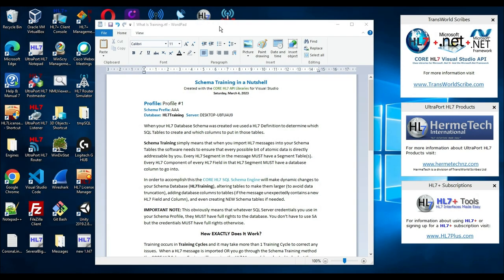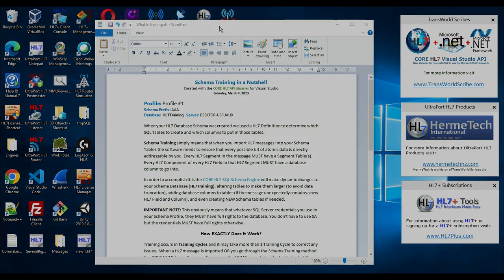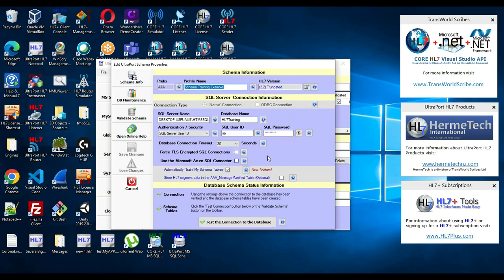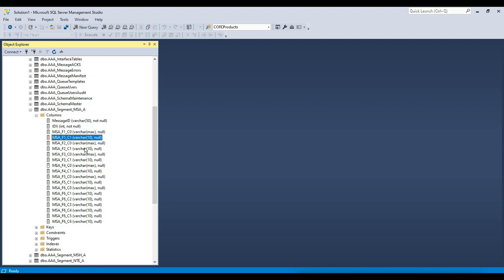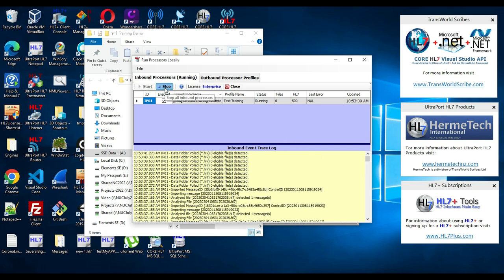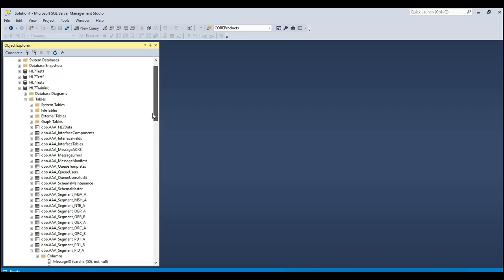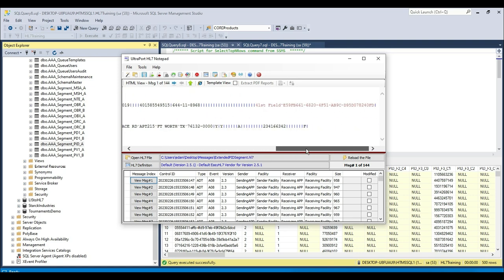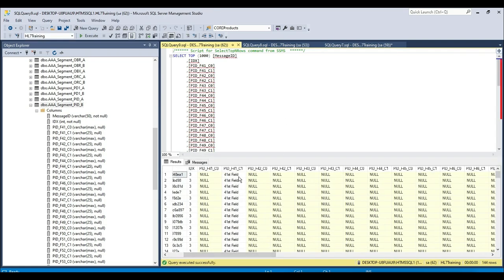Training Your HL7 SQL Database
Use your UltraPort HL7 SQL Schema Engine to dynamically train your Schema database tables while importing HL7 messages.

Schema Training simply means that when you import HL7 messages into your HL7 Schema Tables the software needs to ensure that every possible bit of atomic data is directly addressable by you. Every HL7 Segment in the message MUST have a Segment Table(s). Every HL7 Component of every HL7 Field in that HL7 Segment MUST have a database column to go into.

In order to accomplish this our UltraPort HL7 SQL Schema Engine will make dynamic changes to your Schema Database by altering columns to make them larger (to avoid data truncation), adding database columns to tables (if the message unexpectedly contains a new HL7 Field and Column), and even creating NEW Schema data tables if needed.

Training occurs in Training Cycles and it may take more than 1 Training Cycle to correct any issues.  When a HL7 message is imported the Schema Engine software will examine it to look at three factors in order:

1. Missing Tables. For every HL7 Segment in the message, is there a corresponding Segment Data Table? If not it generates SQL Statements to create any missing tables, executes those statements, and that completes a cycle.

2. Missing Columns. For every component in every field of every segment in the message is there a corresponding data column in the Segment Data Table? If not it generates SQL Statements to create any missing data columns, executes those statements, and that completes a cycle.

3. Truncation Issues. It looks at the individual actual VALUE of every component and determines if the LENGTH of that value is GREATER THAN the Varchar column size of the corresponding data column the Segment Data Table. If not it generates SQL Statements to ALTER the table and increase the column sizes, executes those statements, and that completes a cycle. NOTE: Here there is an algorithm used which is to always add FIVE (5) to the new altered column size and if the NEW size is greater than 512 characters the column size is altered to Varchar(Max). Example: A data column is a Varchar(10), we discover a component value of "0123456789ABCBDE" (16 characters), this would trigger a training event to alter the column and increase it from a Varchar(10) to a Varchar(21), 5 characters longer than the data discovered.

Since it evaluates the 3 conditions in order it should never take more than 3 training cycles on a single message to completely update your Database Schema to be able to import the source message with no errors. This is because we designed Training Cycles to avoid conflicts with each other in the processing order. Consider the above, if there are Missing Tables (#1) that Training Cycle will ONLY create any missing tables and then refresh the Schema Info it will not evaluate for missing columns. If there are no missing tables but there are Missing Columns (#2) that Training Cycle will ONLY create any missing columns and then refresh the Schema Info. It is ONLY if #1 does nothing, and #2 does nothing, that #3 is evaluated.